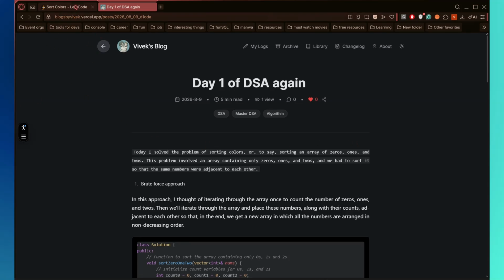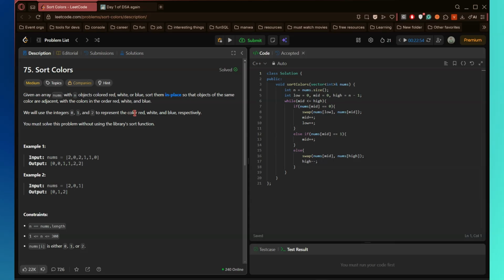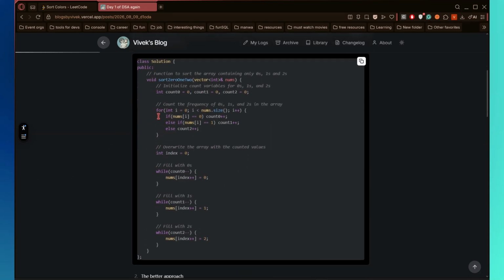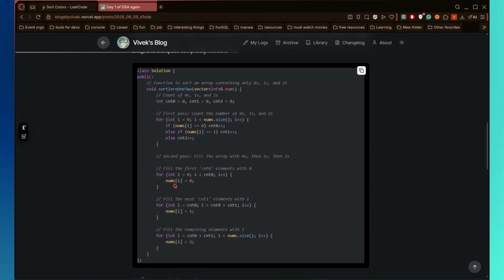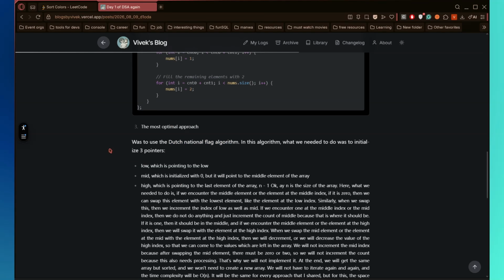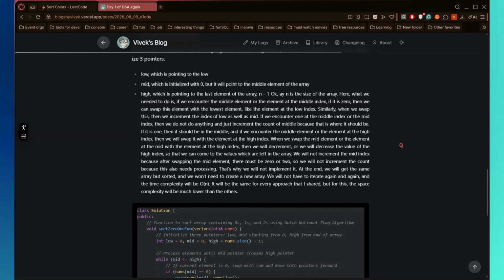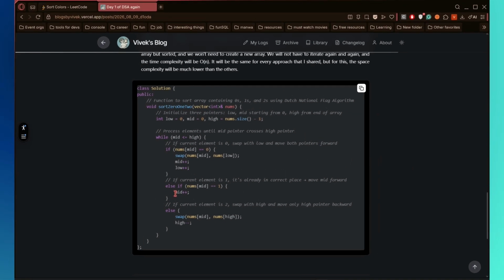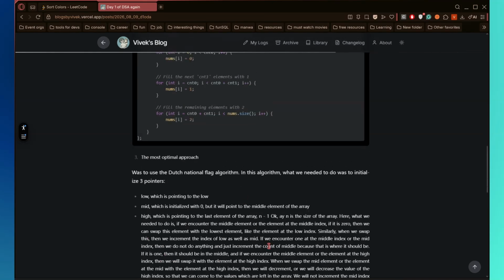Day 1/100 days DSA challenge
⁣This is my journey of a 100-day DSA challenge, and I'll be posting a video of a problem every day.  If you continue with my videos, then you will also learn new things or new DSA concepts and algorithms every day.  You can see these blog posts, which I show in the video, by visiting my blog site, blogsbyvivek.vercel.app.